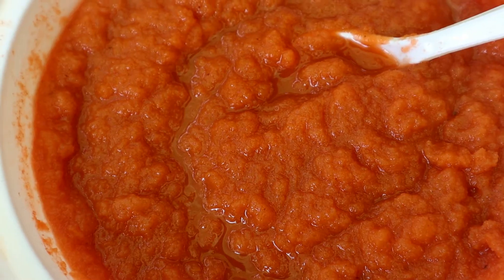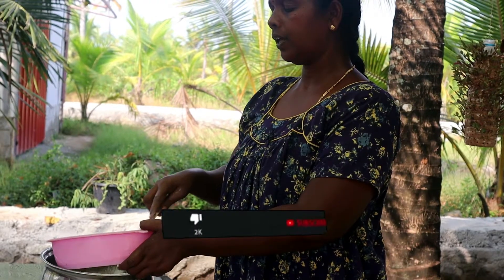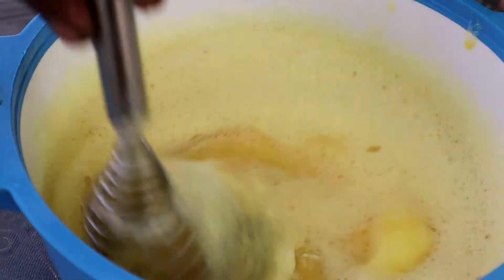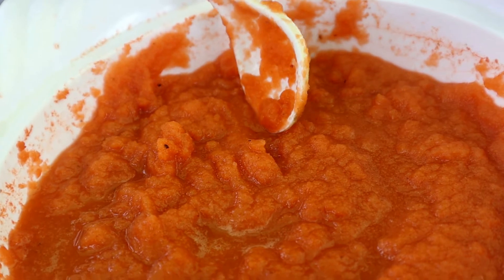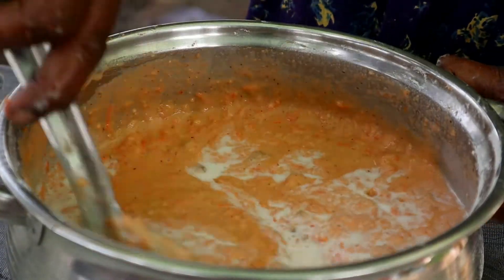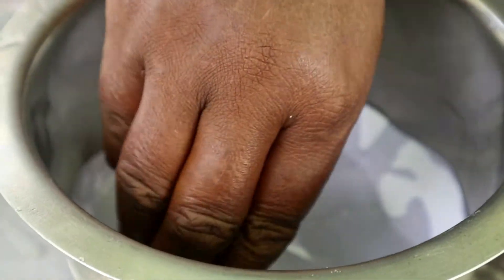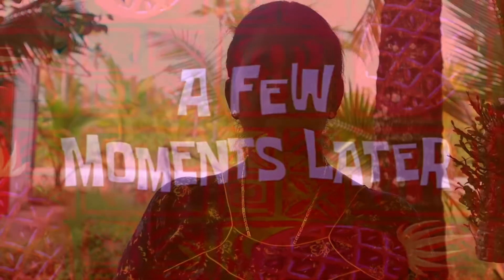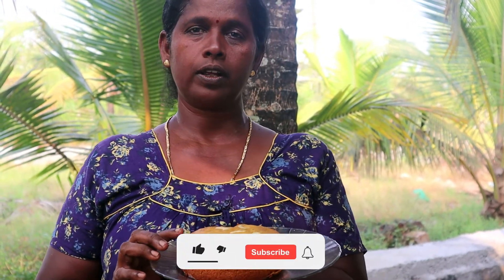Carrot Cake Recipe/ഈസി ക്യാരറ്റ് കേക്ക്/Carrot Cake Recipe in Malayalam||village food vlogs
ഈസി ക്യാരറ്റ് കേക്ക്
Carrot Cake Recipe in Malayalam
Carrot Cake Recipe
How to make soft carrot cake
How to make carrot cake malayalam

"മൻറോത്തുരുത്ത്" അഷ്ടമുടി കായലിലെ ദ്വീപ സമൂഹങ്ങളിൽ ഒന്നായ മൻറോത്തുരുത്തിലെ ചെറുതോടുകളിൽ നിന്നും കായലുകളിലും നിന്നും ലഭിക്കുന്ന മീൻ വിഭവങ്ങൾക്കൊപ്പം മറ്റു കടൽമൽസ്യങ്ങളും എല്ലാതരം ഭക്ഷ്യ വിഭവങ്ങളും ഒപ്പം മൻറോത്തുരുത്തിന്റെ വശ്യ സൗന്ദര്യവും നമ്മുടെ ചാനലിലൂടെ നിങ്ങളിലെക്കു എത്തിക്കുന്നു...